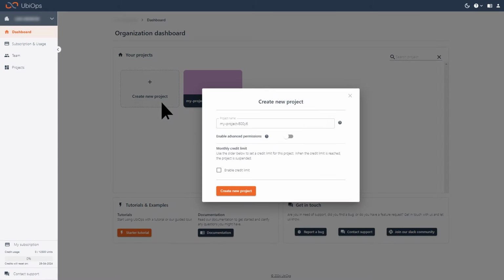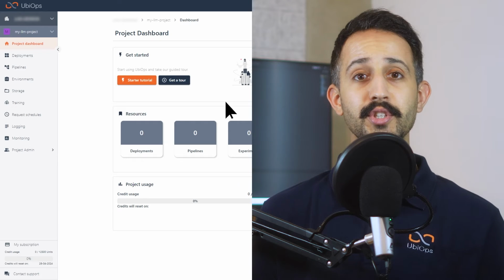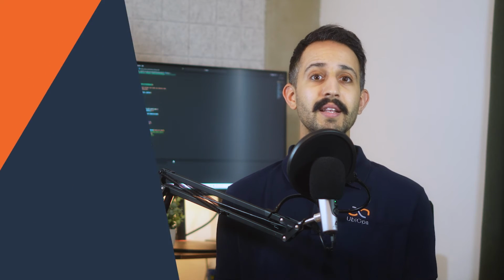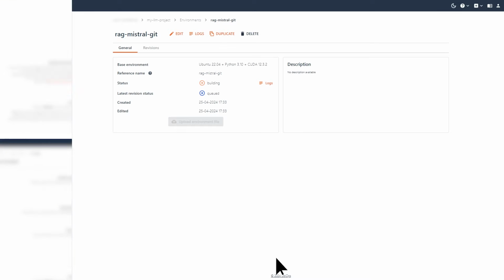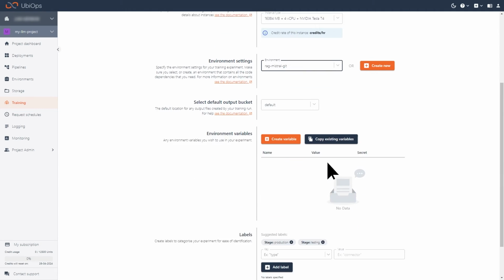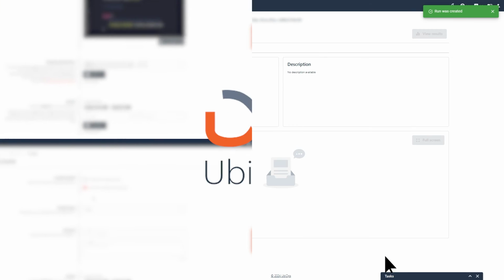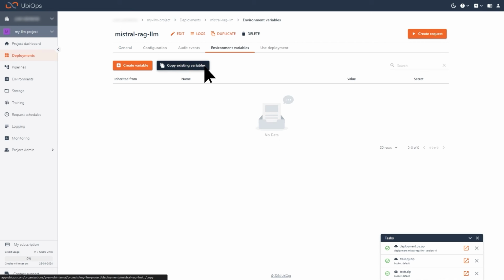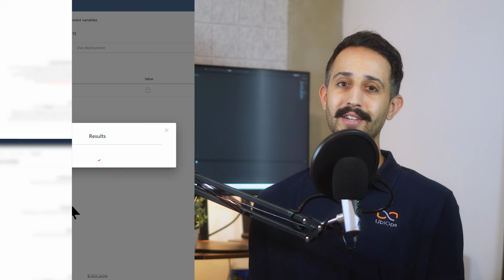How to boost Mistral 7b with RAG (tutorial)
Welcome back, data enthusiasts! 🚀 Dive into the world of Retrieval Augmented Generation (RAG) with our latest tutorial video. In this comprehensive guide, we'll show you how to harness the power of RAG to elevate your Large Language Models (LLMs) without breaking the bank on extensive fine-tuning.

Join us as we walk you through each step of the process, from project creation to deployment, creating a RAG system with the Mistral 7b Instruct model on the UbiOps platform. Discover why RAG might be the game-changer you've been searching for to tailor your models to specific tasks efficiently and cost-effectively.

By the end of this tutorial, you'll be equipped to take your pre-trained LLMs to new heights, empowered by the robust capabilities of RAG. Say goodbye to the complexities of fine-tuning and hello to total control over your data!

You can also follow the detailed, written version of this tutorial

🔍 Learn how to:

- Create a project and API token on UbiOps for seamless management.
- Set up a custom environment to ensure smooth operations.
- Initiate a training run with ease, leveraging environment variables for efficiency.
- Create a deployment effortlessly, containerizing your code and defining inputs/outputs.

🎥 Don't miss out on this opportunity to level up your AI and machine learning game. Happy coding! 🚀

Chapters:
0:00 Introduction
1:20 Create project & API token
1:57 Create code environment
2:21 Generate embeddings
2:58 Deploy RAG-enabled LLM
3:40 Conclusion